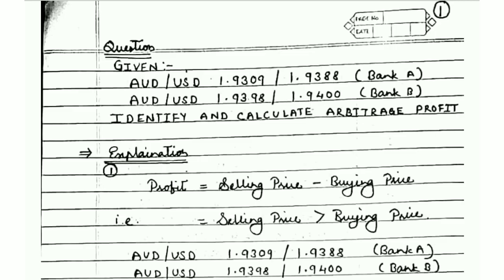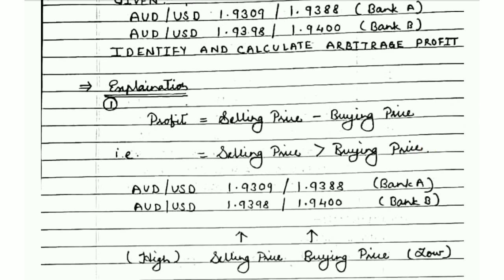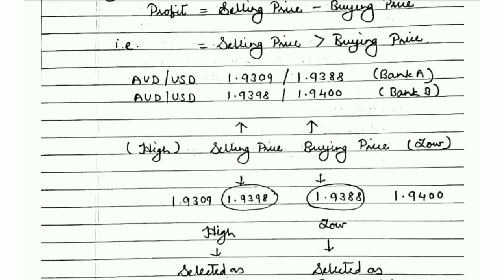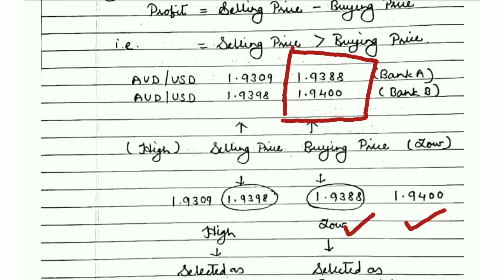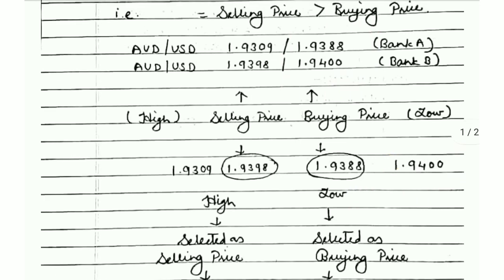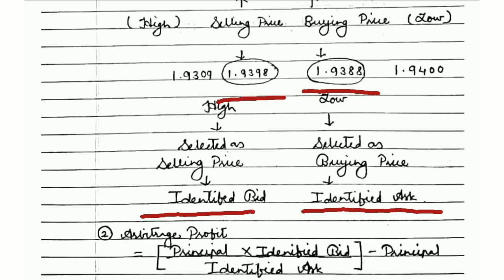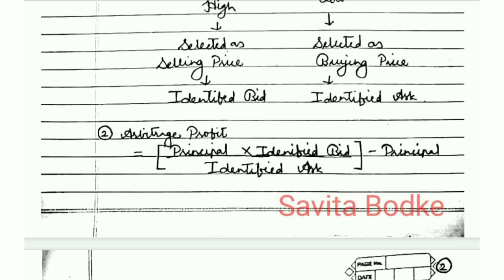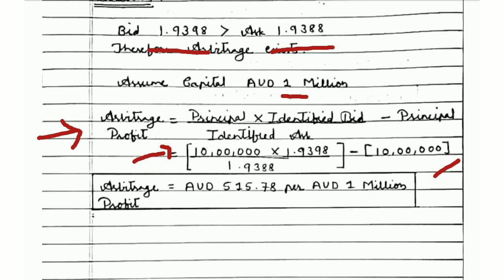Arbitrage Profit Illustration No 1 || BMS || MBA || CMA || CA || CS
Reference Book - International Finance
Author - Savita Shrikant Bodke
Publication - Rishabh Publication Mumbai, India

Arbitrage” in Foreign Exchange Market

Arbitrage is the process of a simultaneous sale and purchase of currencies in two or more foreign exchange markets with an objective to make profits by capitalizing on the exchange-rate differentials in various markets.

The arbitrage opportunities exist due to the inefficiencies of the market.

While dealing in the arbitrage trade, an individual can make profits only out of price differences of similar or identical financial instruments traded on different exchange markets. Thus, the price differential is captured as a trade’s net payoff. This payoff should be large enough to cover the expenses incurred in executing the trade.